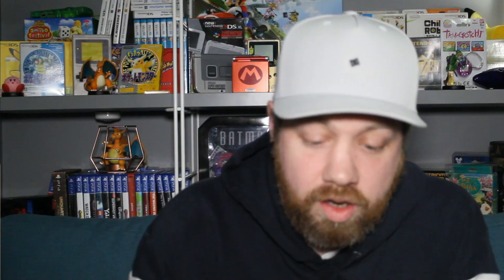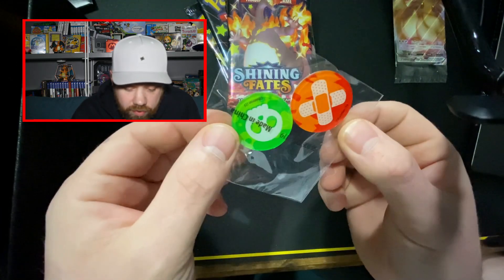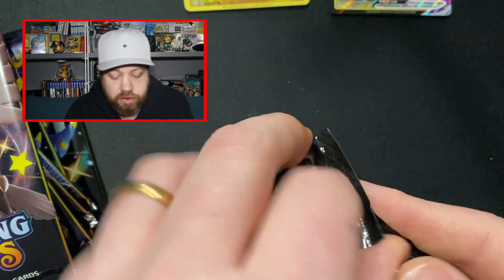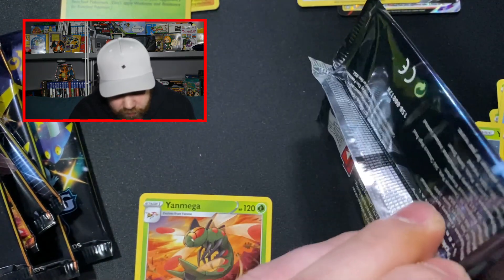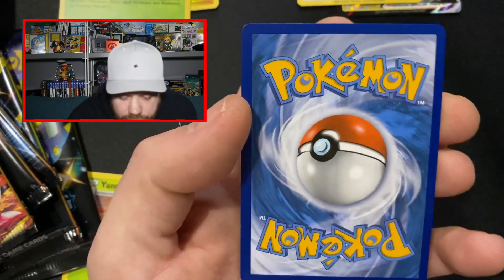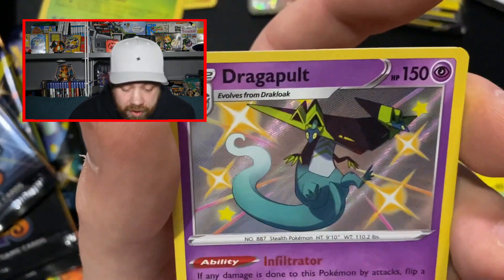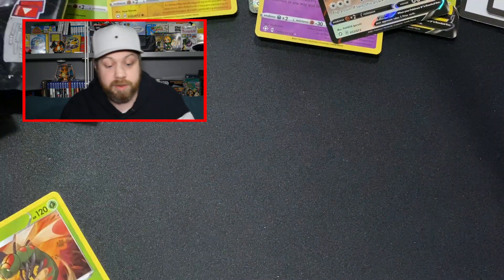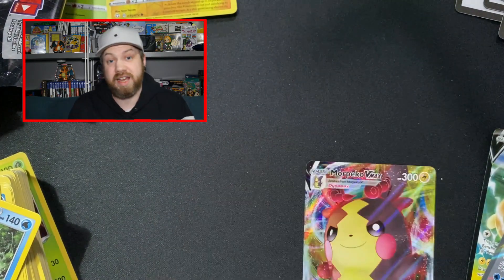*SHINY CHARIZARD VMAX!!* The BEST Shining Fates ETB Pokemon Card Opening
We did it!! We pulled the shiny Charizard Vmax!! I opened my first Shining fates ETB Box & it was amazing! Enjoy another Pokemon card opening.

*SHINY CHARIZARD VMAX!!* The BEST Shining Fates ETB Box Opening

►I hope guys enjoy this video!

Reveal a Shining Destiny! Shiny Pokémon are so extraordinary that they’re almost never seen, and Trainers who catch them are considered quite lucky…and yet they can be yours in the Pokémon TCG: Shining Fates expansion!

More than 100 Shiny Pokémon appear on beautiful etched cards—alongside more than 30 Pokémon V and Pokémon VMAX, including the spectacular Shiny Charizard in its Gigantamax form! Seize your destiny and expand your collection with the Shining Fates expansion!